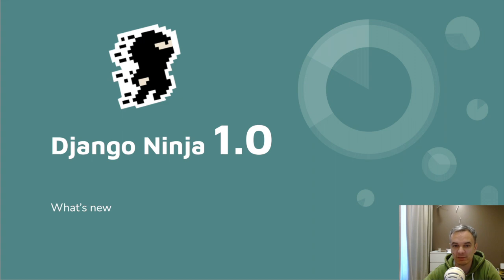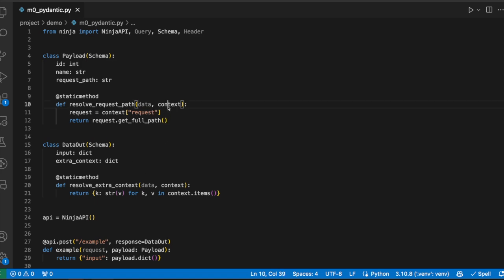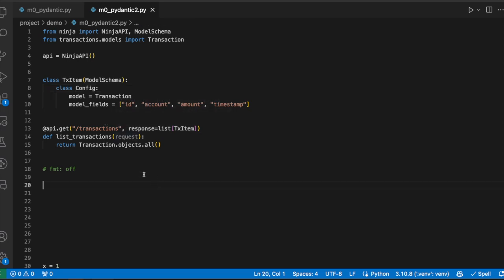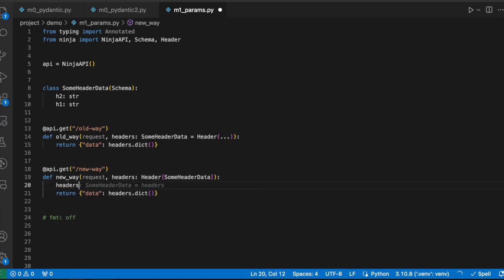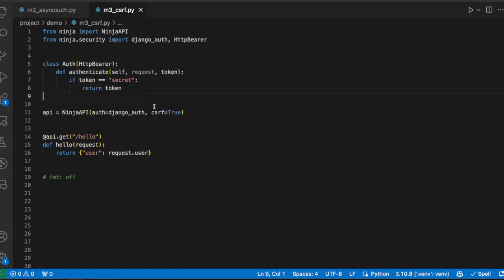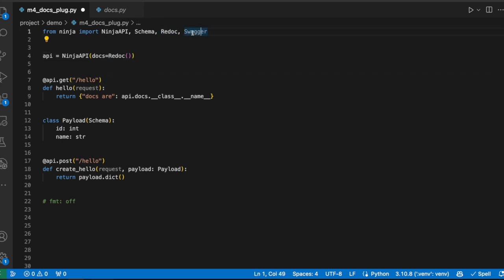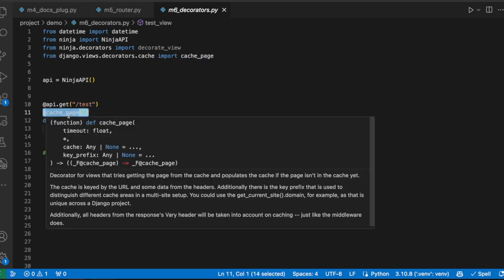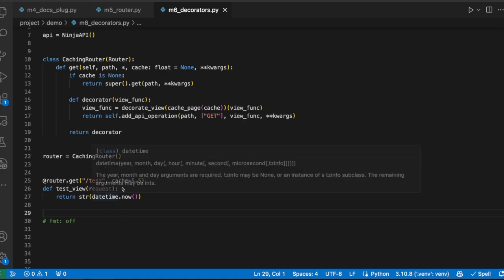Django Ninja 1.0 - What's new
Django Ninja v1.0

The best thing that happened to Django Ninja so far

pip install -U django-ninja